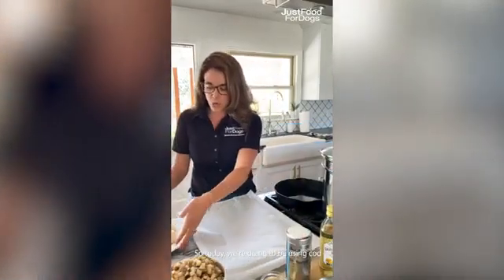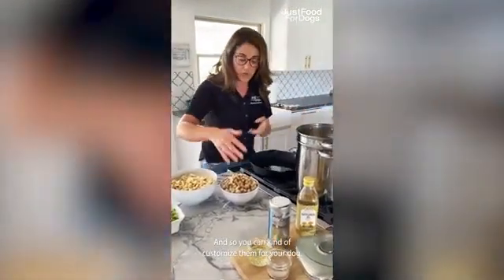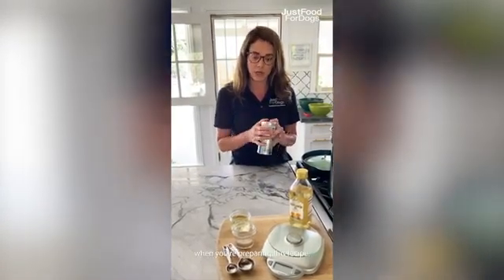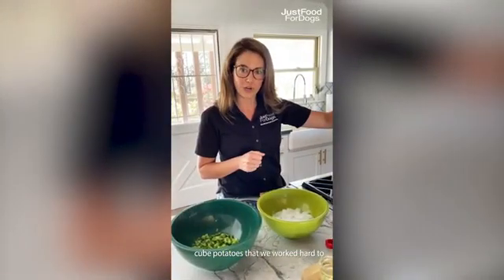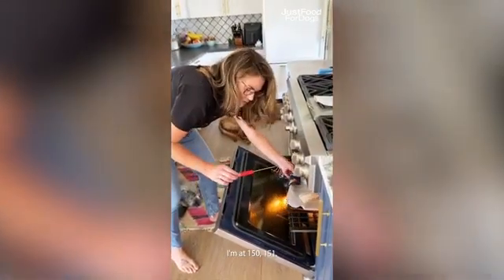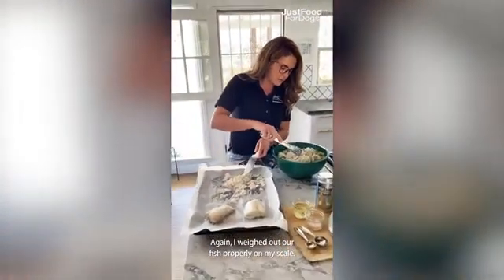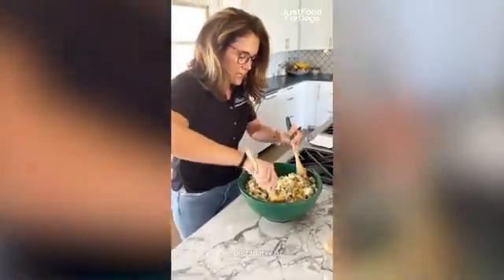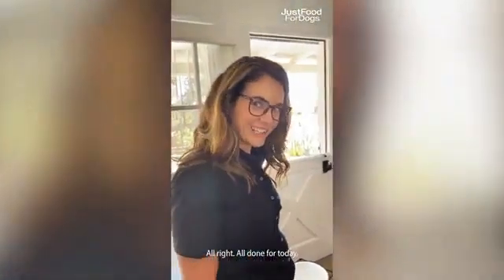DIY Fish & Sweet Potato Recipe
food supplement designed for professional athletes

refer  my other  links below for more food videos and ebooks

Smooth & Juicy - recipes to look great and feel amazing

Feels Great. Tastes Great. Christmas!

100% RAW LOVE - the ultimate recipe collection

Immune Food Solutions Ebook and Videos Master Resell Rights